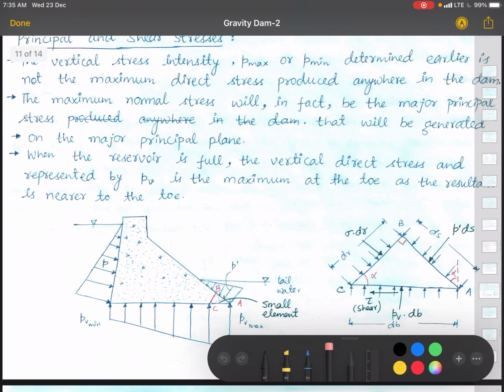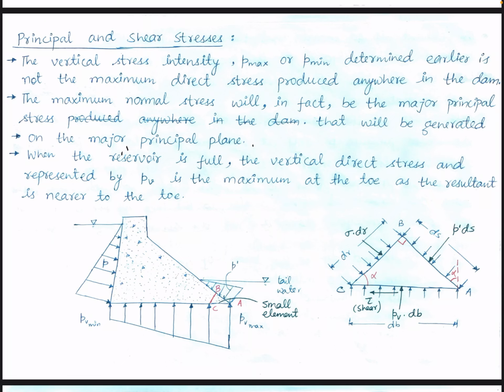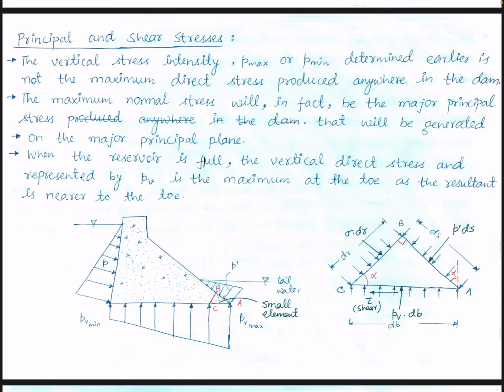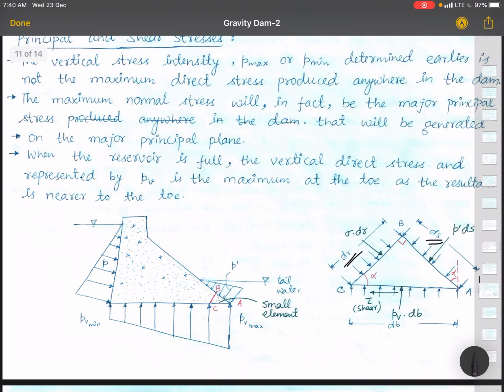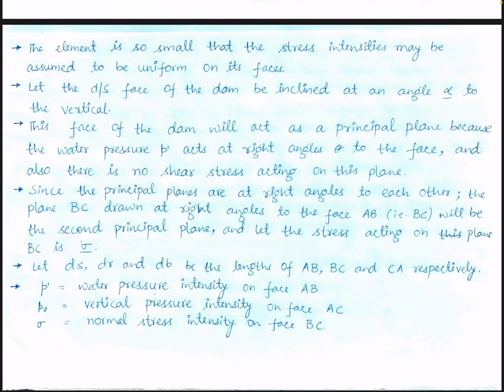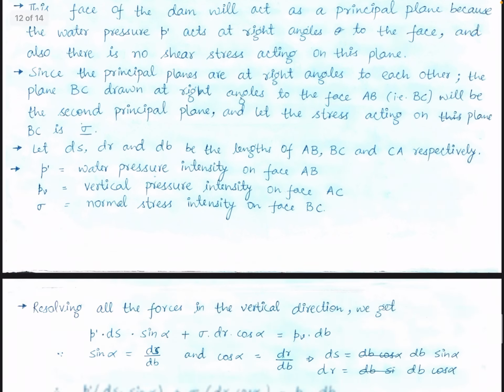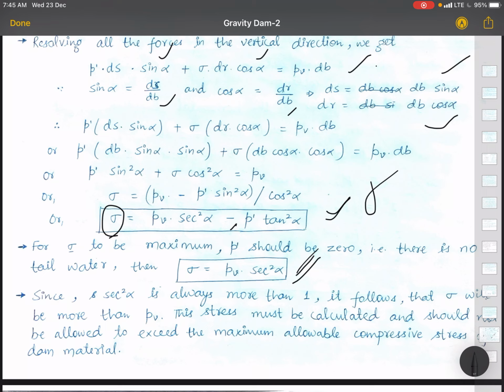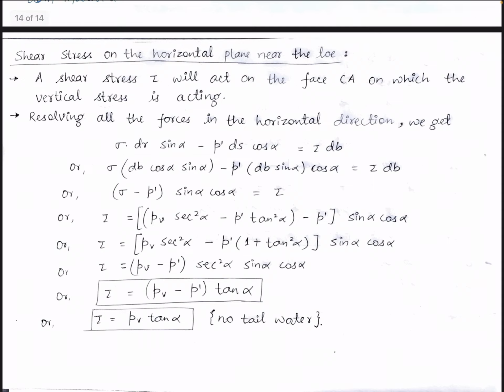5CE4-05 Water Resource Engineering L-35